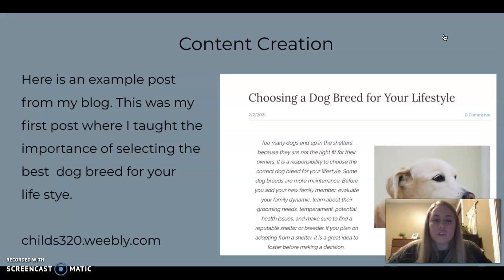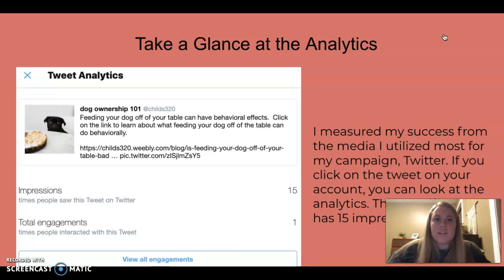dog ownership, campaign summary